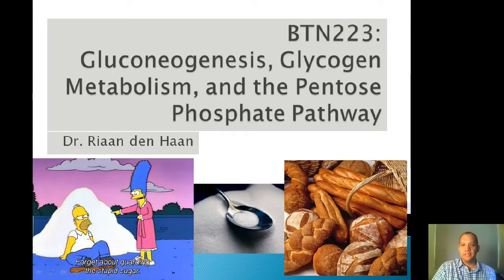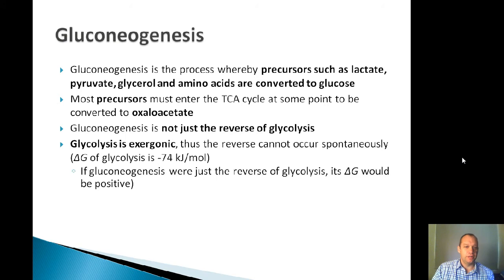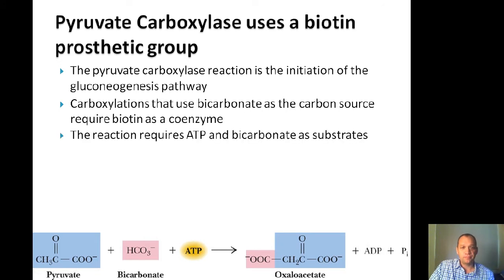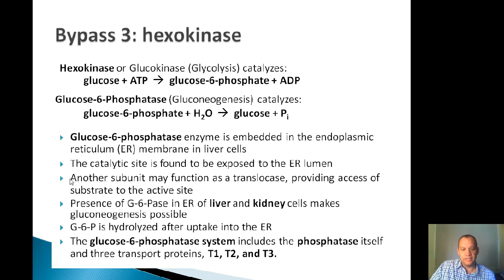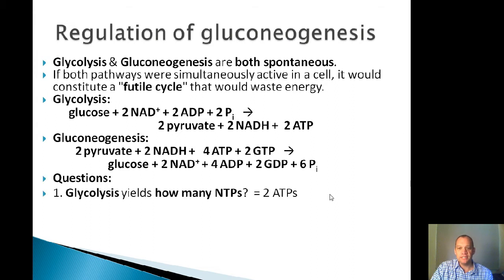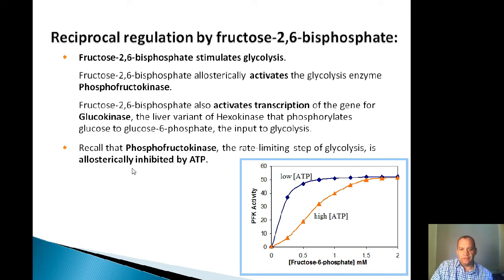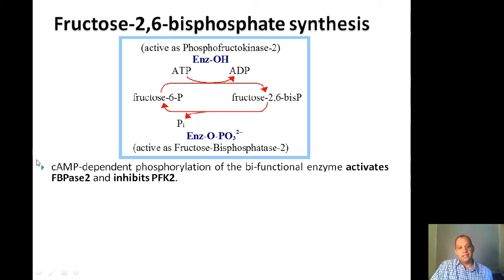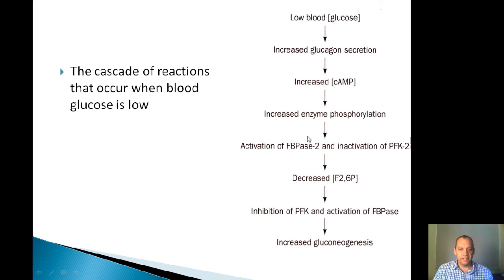BTN223 Gluconeogenesis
Biochemistry I lecture on Gluconeogenesis